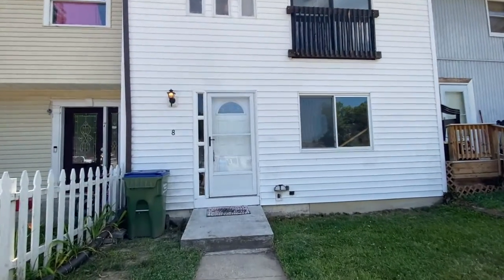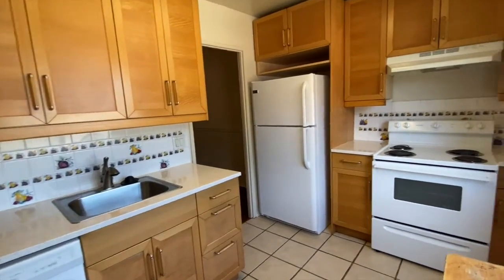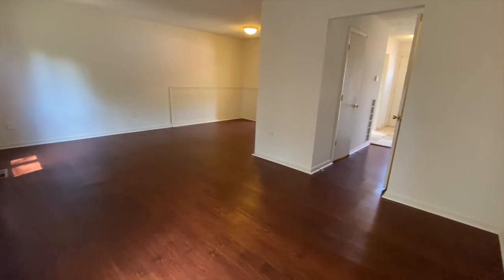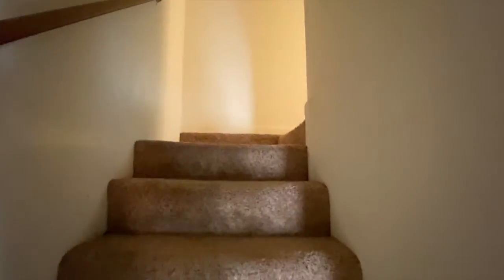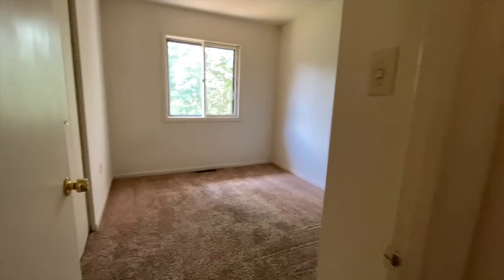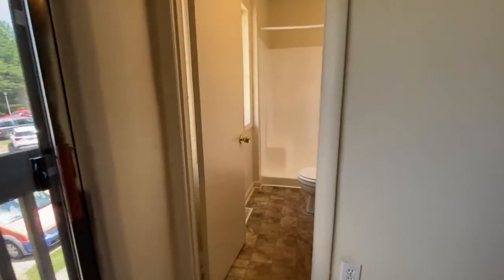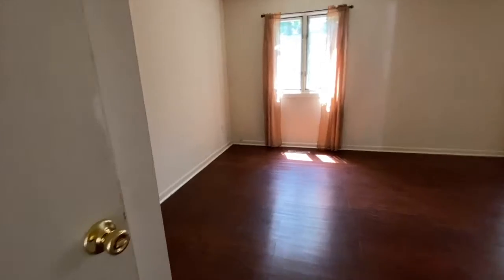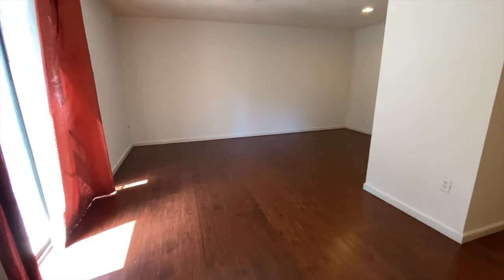8 Wayside Court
Spacious 3 level townhouse features 3 bedrooms, 2 full bathrooms, 2 half baths, and a large living room. Fenced-in backyard with patio. Unfinished basement. Conveniently located near Route 1 with easy access to I-95 and minutes to Quantico!